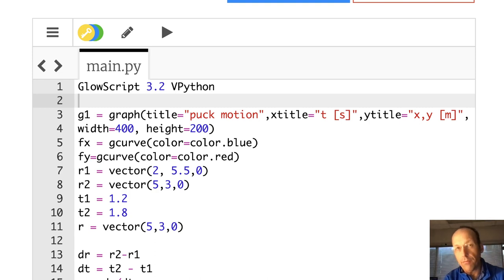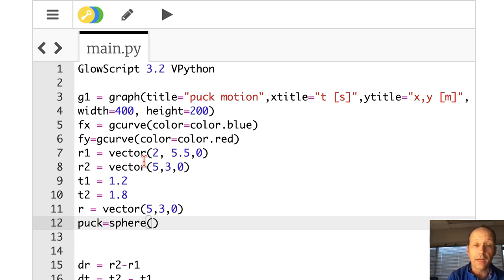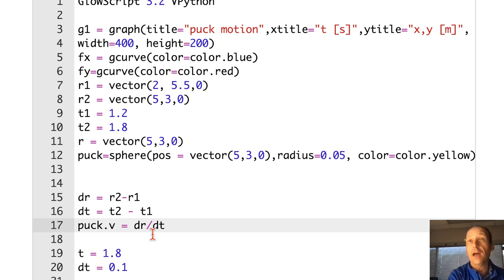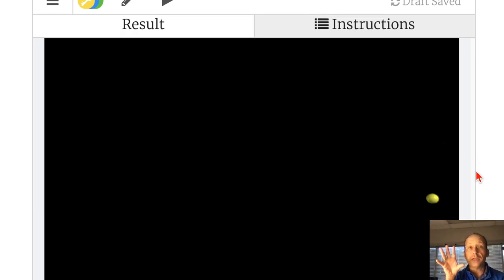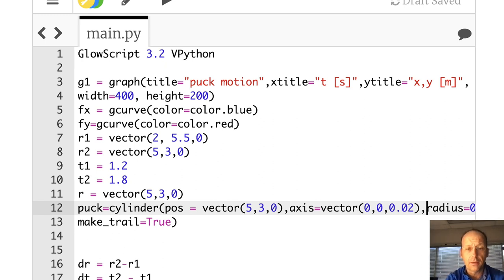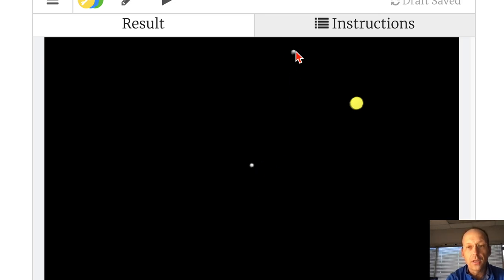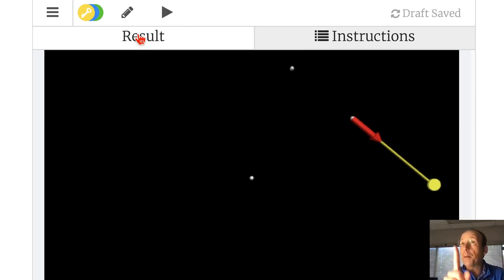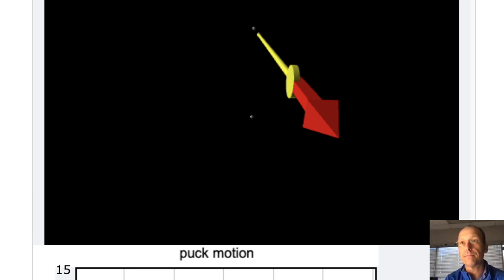Intro to 3D Modeling the Motion of a Puck with Python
Here is how to make a 3D model of a moving puck.  This is the same problem from this previous video